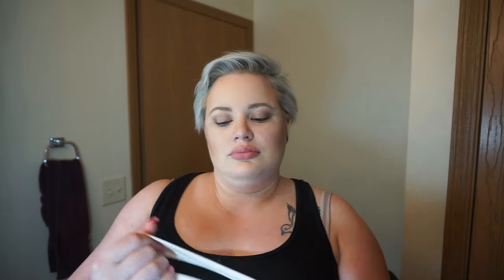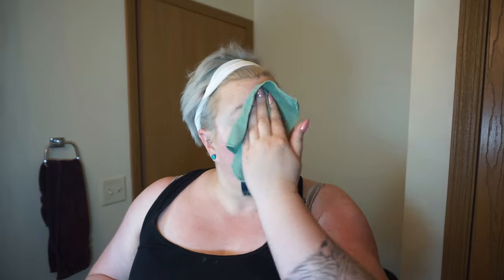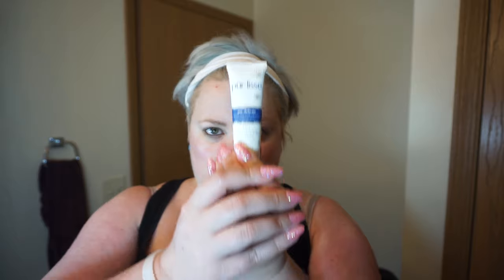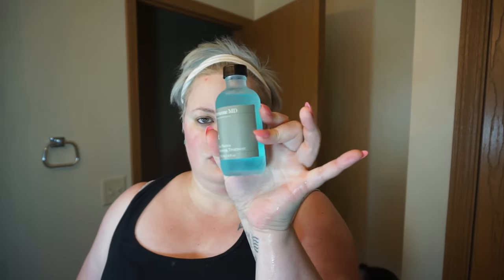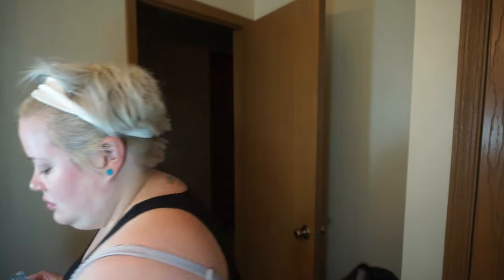MY Daily Skin Routine!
ole henriksen 3 in 1 metling cleanser
pur-lisse cleanser
peter thomas roth firmx peeling gel
dr. brandt pore vacuum
peter thomas roth rose stem cell mask
clarins Shaping Facial Lift Total V Contouring Serum
clinique Repairwear Laser Focus Wrinkle Correcting Eye Cream
Benefit Total Moisture Facial Cream